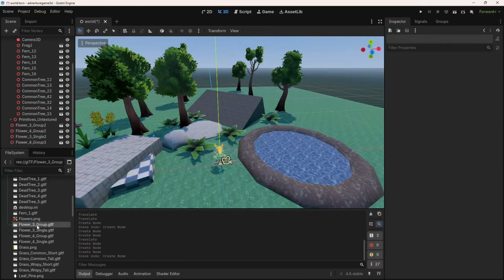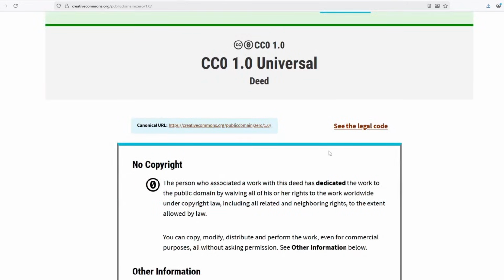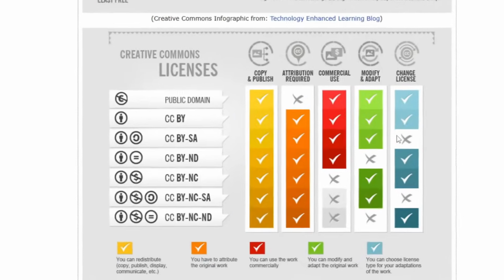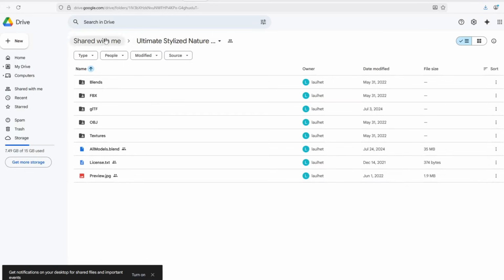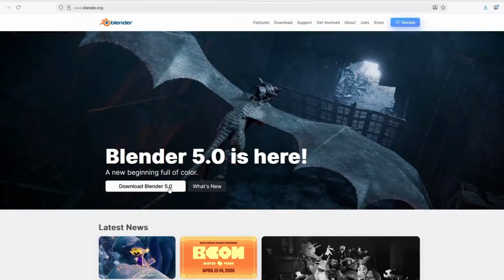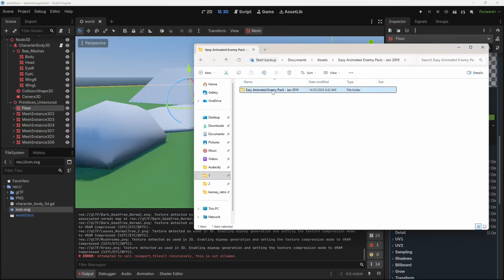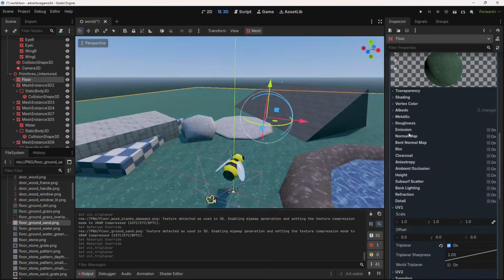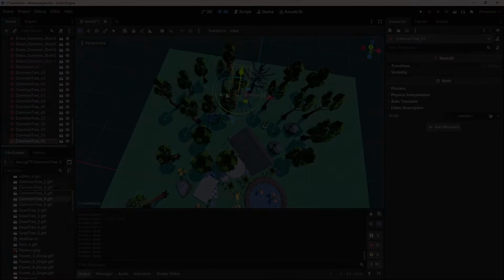What are we allowed to use? Importing Assets to Godot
This video's all about diving into what we are and are not allowed to use. We discuss different kinds of licenses (creative commons, MIT, public domain - permissive, restrictive, and open source), and also file types of assets (FBX, glTF, OBJ, blend) and their impacts on our creative projects.

FURTHER LEARNING
We explore some great creators and sources of free assets, and explore what we are legally allowed to use.

TIMESTAMPS
0:00 - Intro
0:36 - Copyright
1:21 - Permissive Licenses
1:57 - Attribution
2:45 - Kenney Assets
3:38 - Quaternius Assets
4:01 - Downside to Permissive Licenses
4:43 - AI use?
4:50 - MIT License
5:22 - Restrictive Licenses
5:42 - Copyleft licenses
6:11 - What license is this tutorial series?
6:38 - Sketchfab and CC-BY
7:18 - Licenses summary
7:56 - FBX, glTF, OBJ - what should I use?
9:11 - FBX drama
9:51 - What about blender files?
10:17 - Preference open source - glTF or blend
10:47 - Recap
11:27 - Materials Basics
12:55 - Importing assets
13:53 - Applying materials & tiling with UVs
14:49 - Tip: use triplanar
15:41 - Albedo tinting and illumination
16:11 - Changing the player model
16:56 - Fixing scale and rotation
17:45 - Creating environment
18:27 - Wrap up

CREDITS
Intro and Outro clips were made by @Vossel